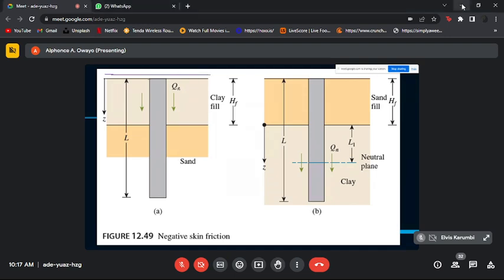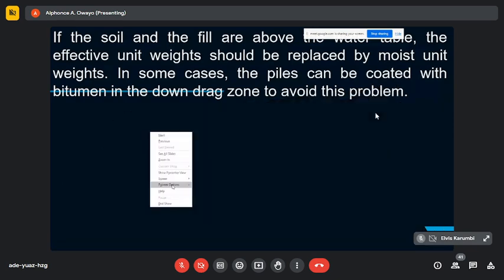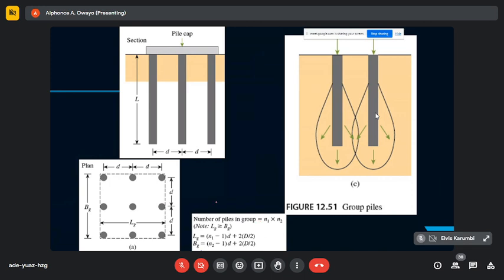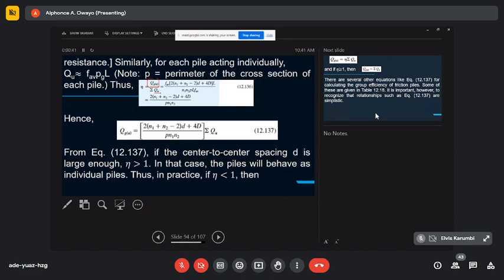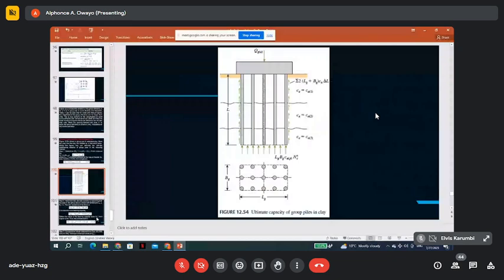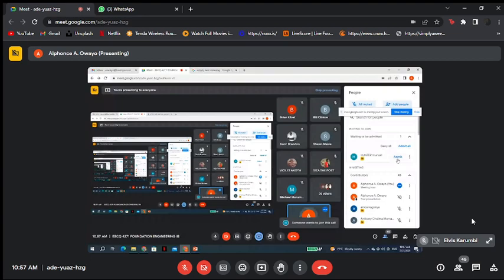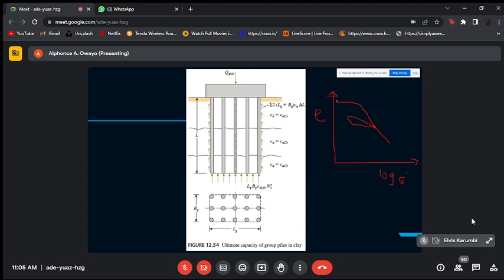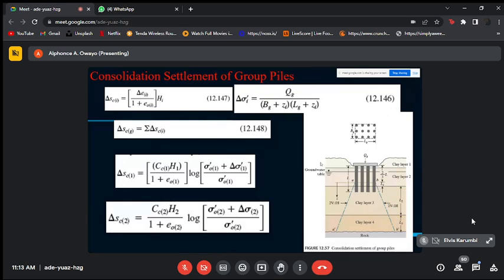FE 1B LEC 7